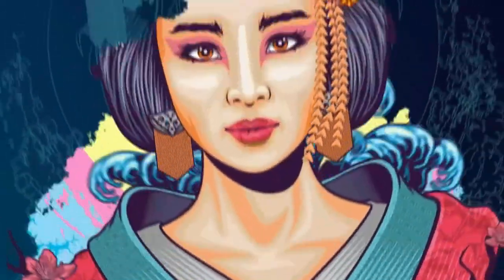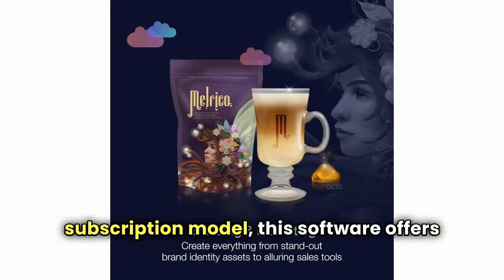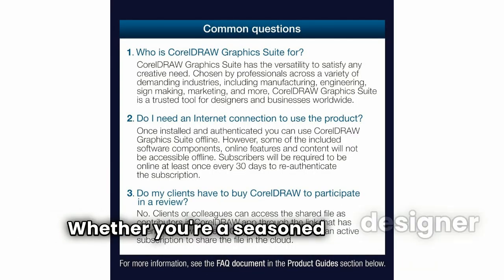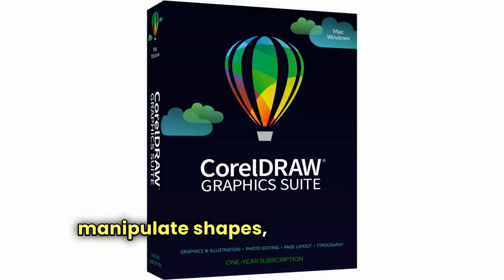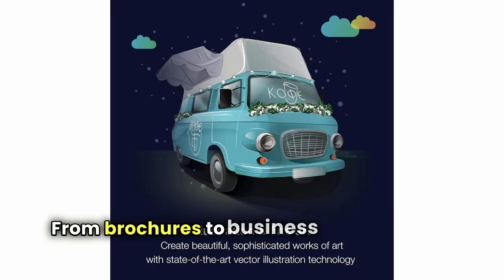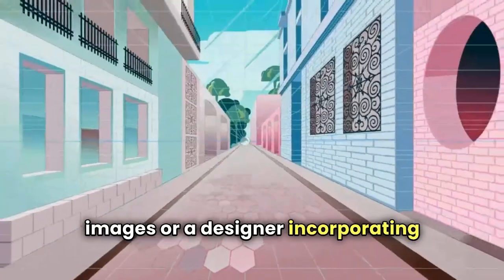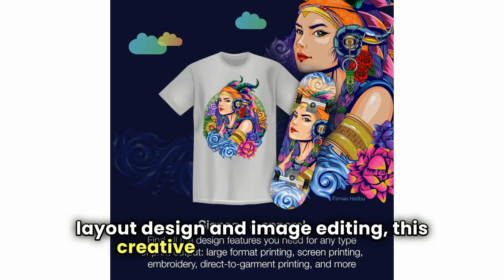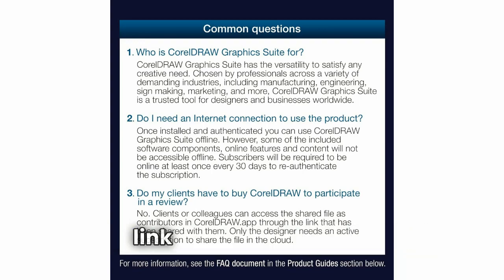The Truth About CorelDRAW Graphics Suite 2024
Welcome to another fantastic review by Purchpad! Today, we're exploring CorelDRAW Graphics Suite, the ultimate graphic design software for professionals. Discover its powerful tools for vector illustration, layout design, and image editing. Whether you're on a PC or Mac, this software simplifies the creative process and enhances your designs. Watch now to learn why CorelDRAW is a must-have for any creative professional!"